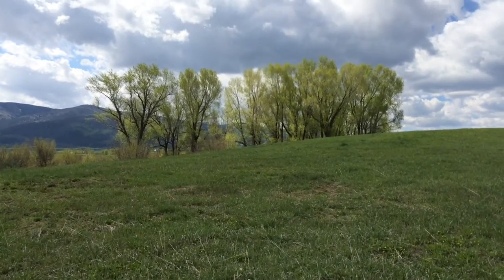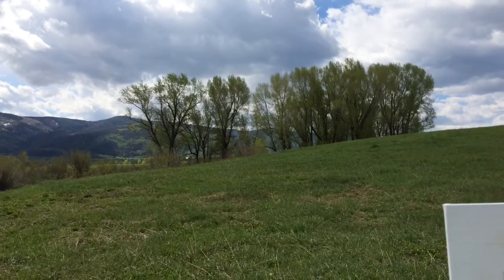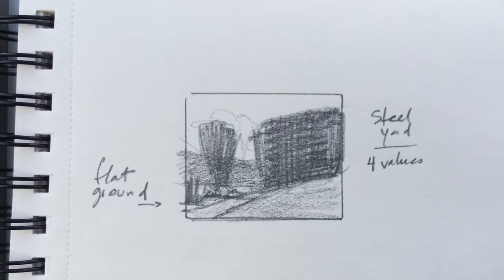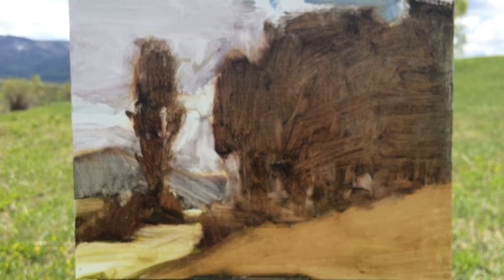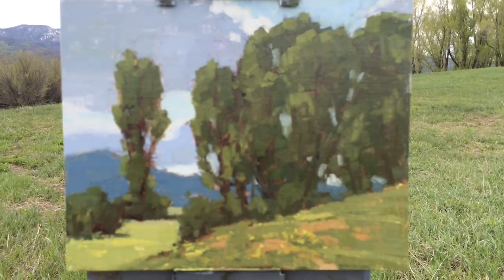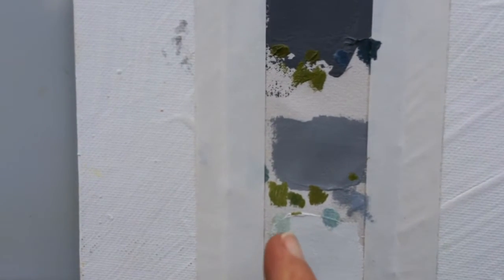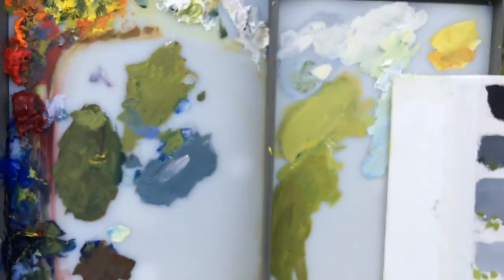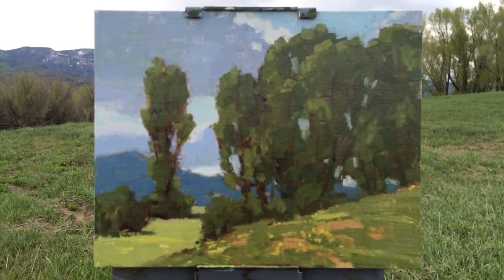Day Two: Primed For Plein air - Strong Values